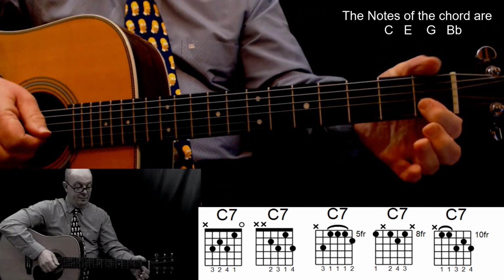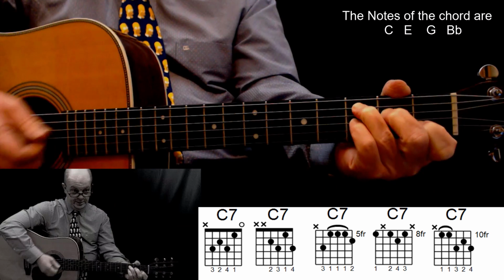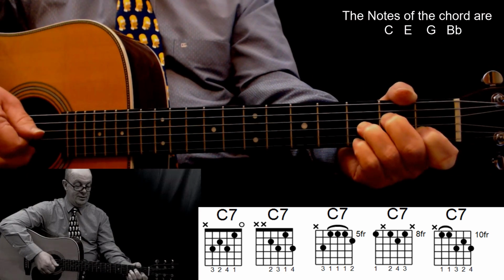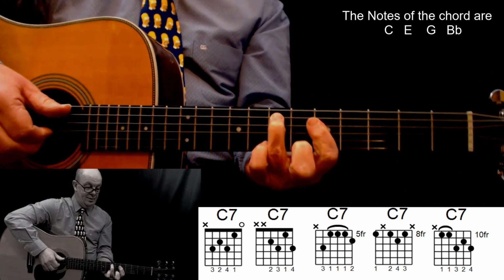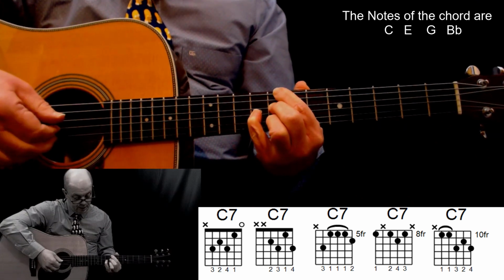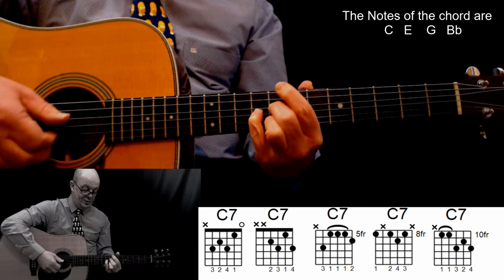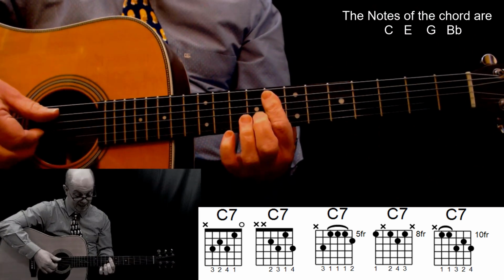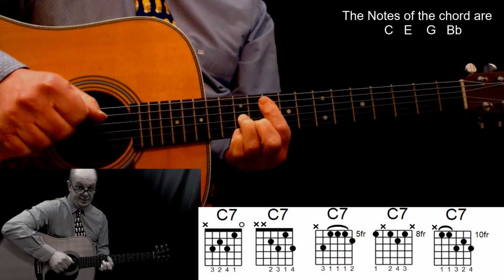5. Key of F - C Dominant 7 - Chord (V)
C dominant 7 - the chord to lead you home to F. Enjoy.